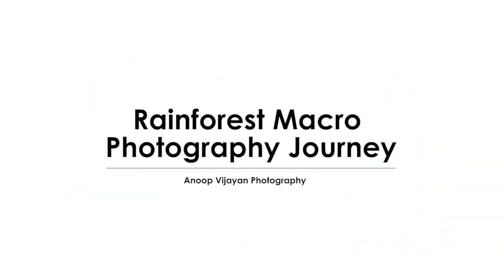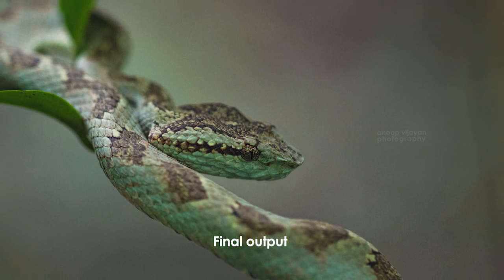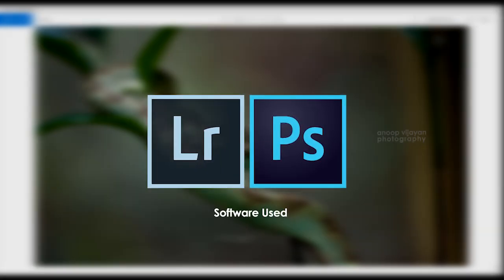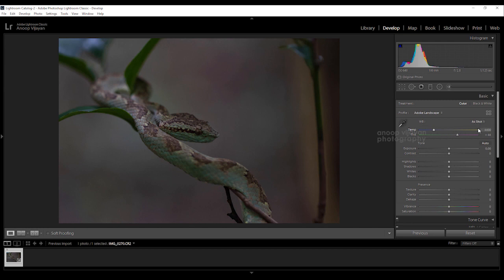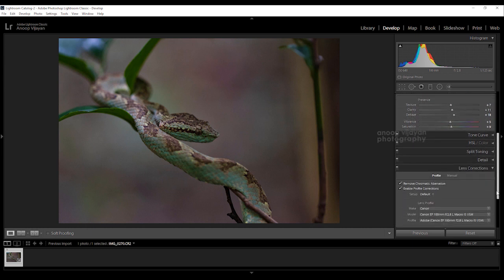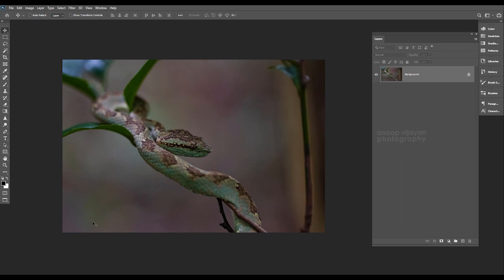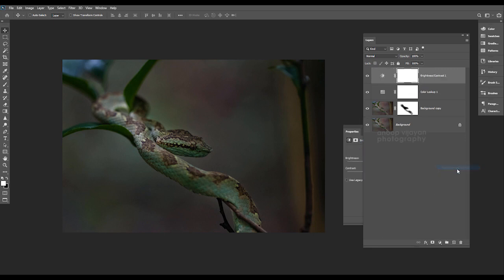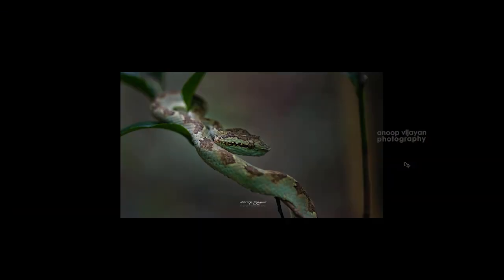Agumbe rain forest Macro Photography Journey and Pit Viper on the Camera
This video enable you to understand setting for macro photography  and color correction using Light room and Photoshop.

Learning Outcome
Understanding Natural light
White balance ( Temp , Tint)
Advantage of Raw
Hue
Saturation
Lightness
Vibrance
Split Toning
Image sharpening
Lens profile
Calibration
Different colour modes
RBG and CMYK
Camera settings
Adobe Photoshop
Adobe Light room
Location details

Camera : Canon 80D | 100 mm F2.8 macro lens